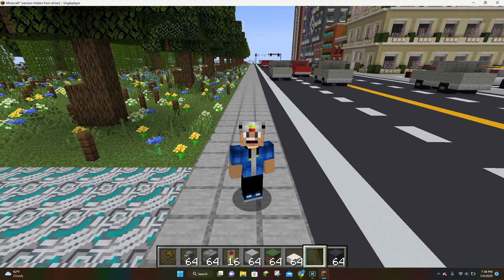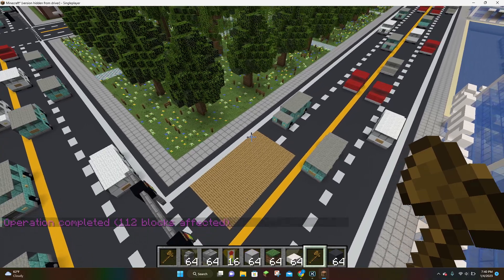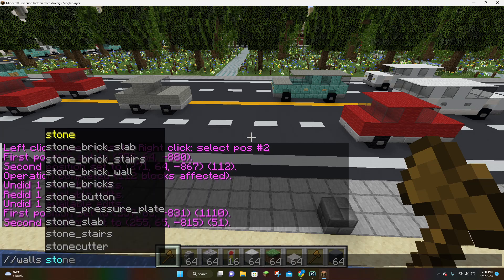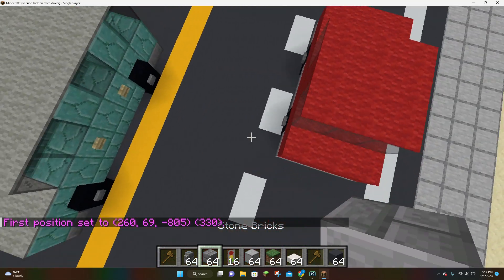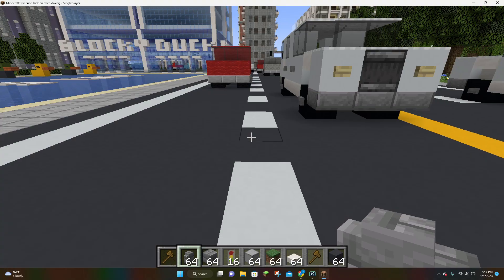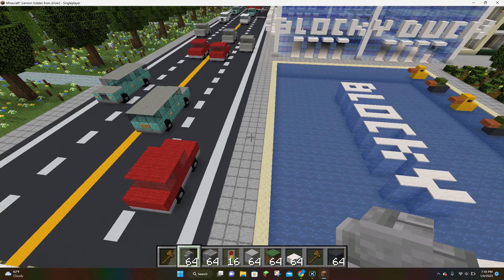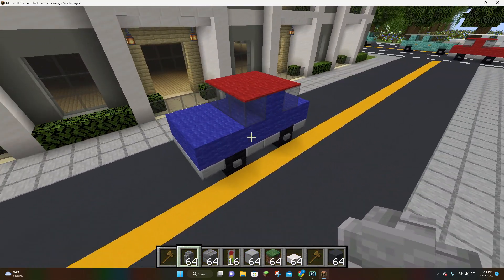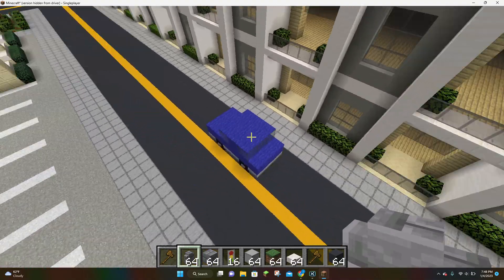How To Use World Edit In Minecraft 1.19.3!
In this video, I will be showing you how to use world edit in Minecraft 1.19. In this video, I will be explaining the basic commands of World Edit so that beginners and more advanced builders can learn how to use this amazing building mod in Minecraft 1.19. In this video, I will be showing you step by step how you can use each world edit command in Minecraft. If you want to learn how to use world edit in Minecraft 1.19, then watch my video on how to use the mod.

Learn how to download world edit...